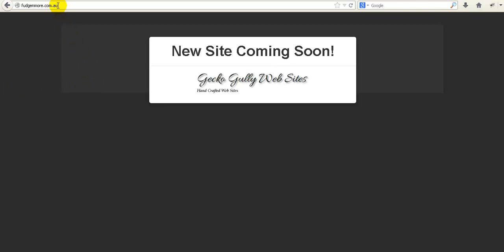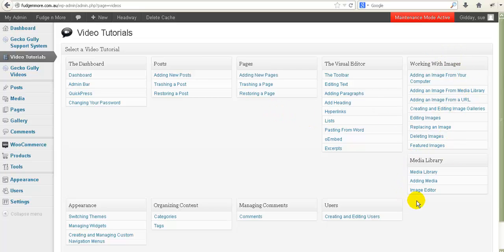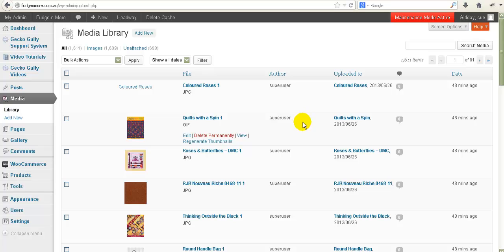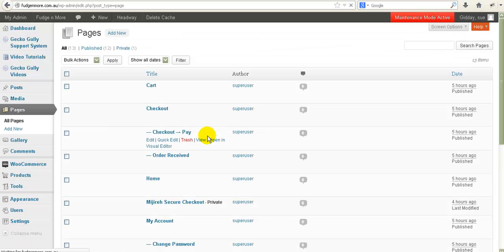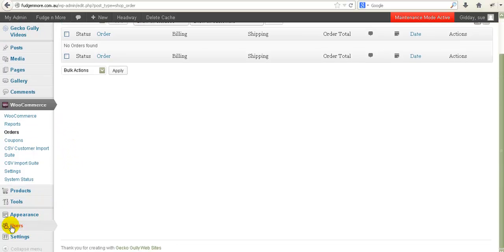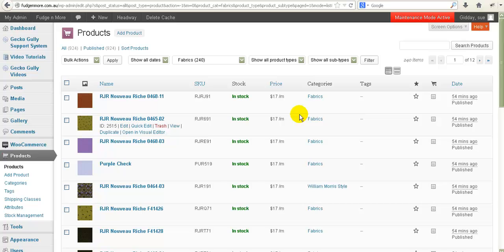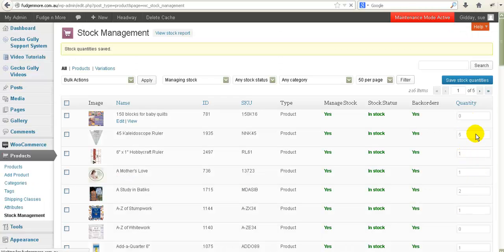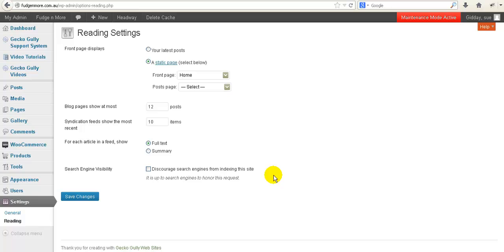WordPress/WooCommerce general new site introduction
A general introduction for my new clients, to show them what to expect in their admin area when they first get their web site.